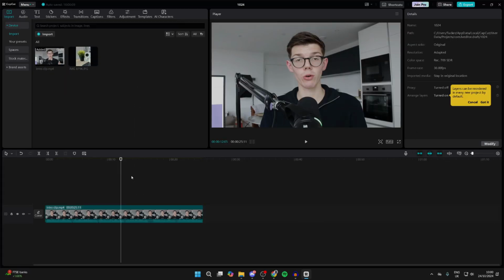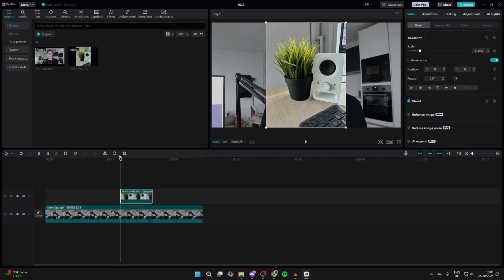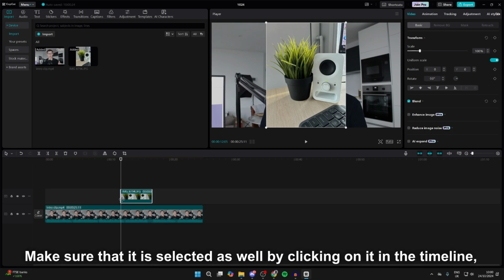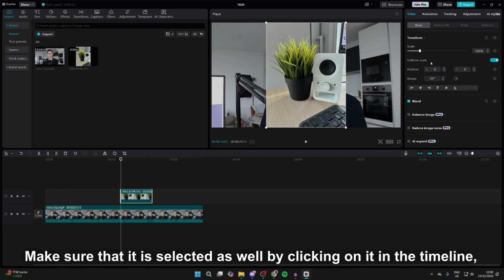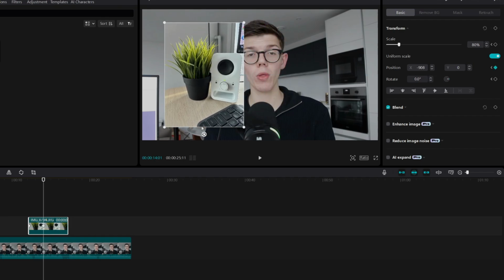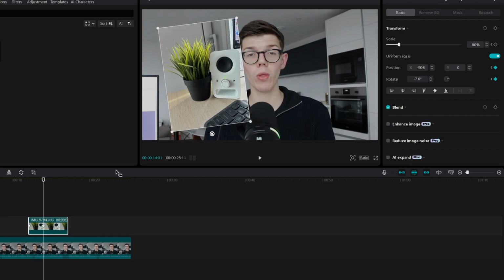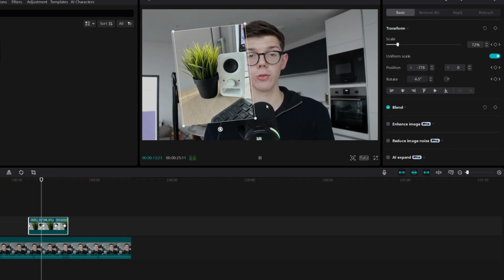How To Add and Use Keyframes In CapCut PC - Full Guide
Learn how to add and use keyframes in capcut pc in this video.

GuideRealm